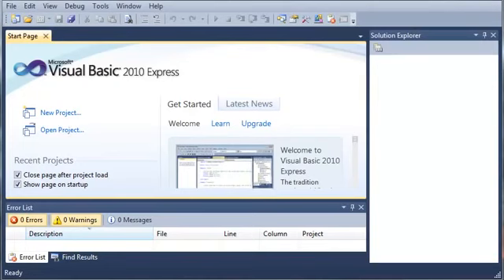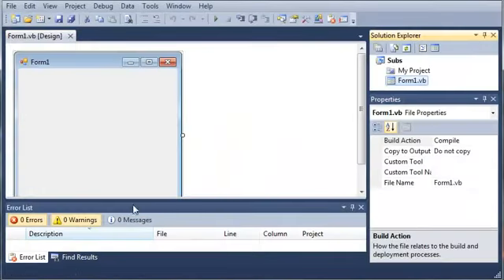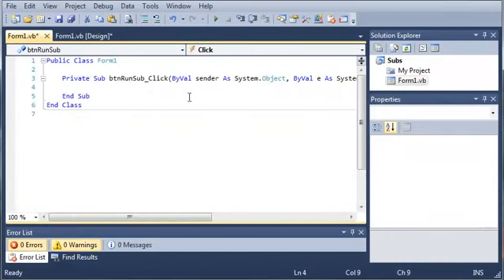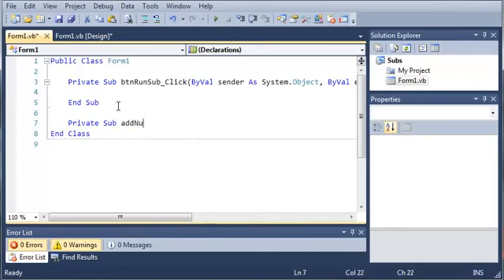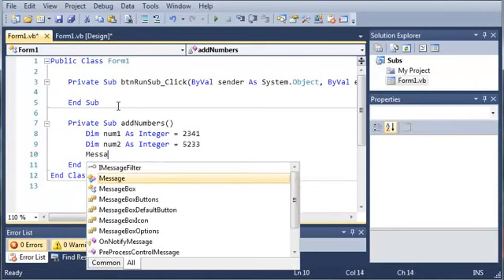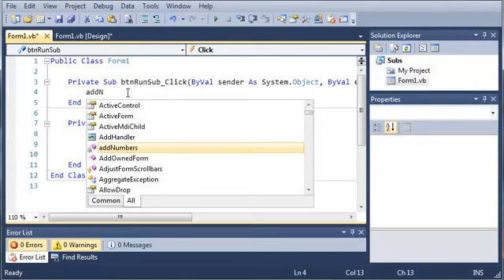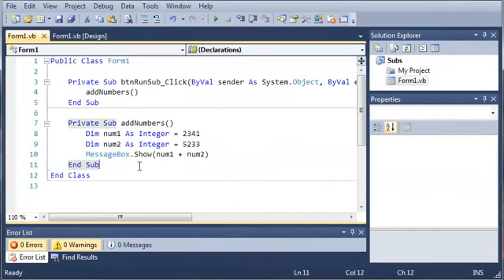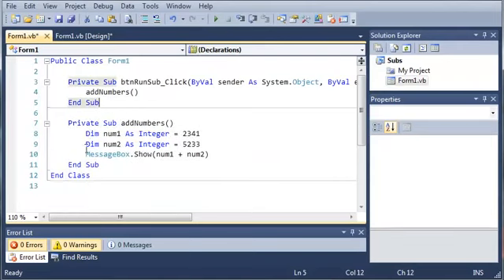Visual Basic Tutorial 42 User Defined Subs